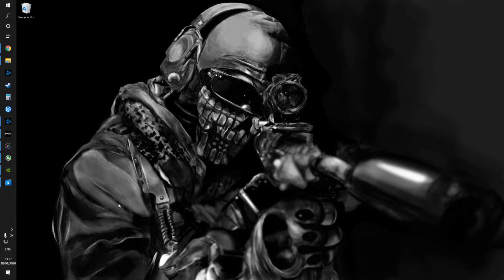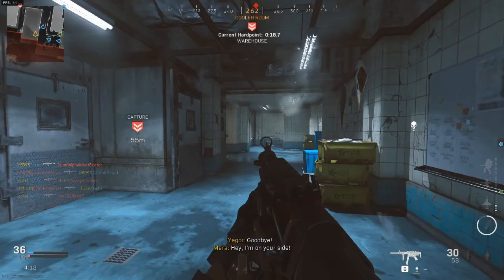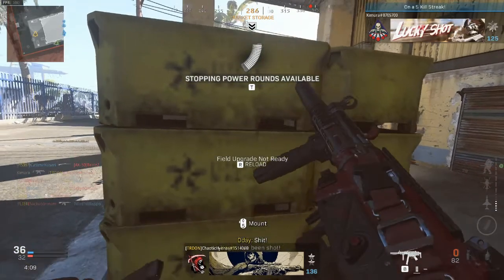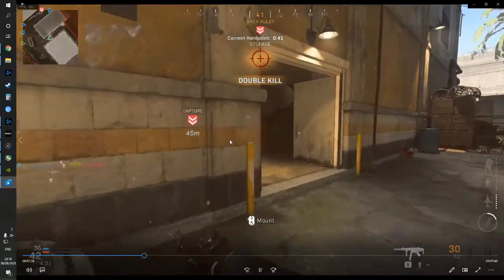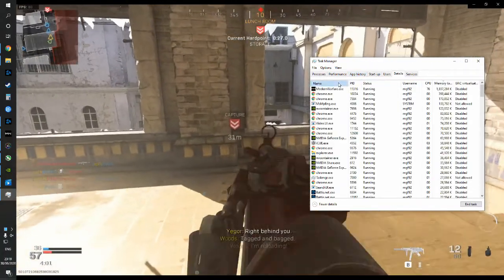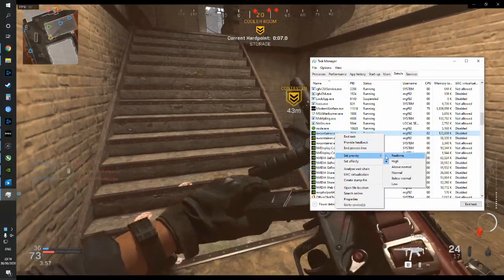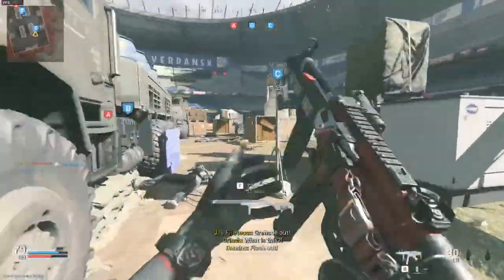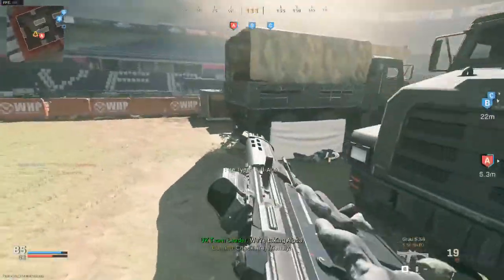Nvidia Share/Shadowplay Stuttering Video Fix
This is a fix if your shadowplay video recordings show big frame drops or  do not look smooth, despite the actual gameplay running fine. Hope it helps :)